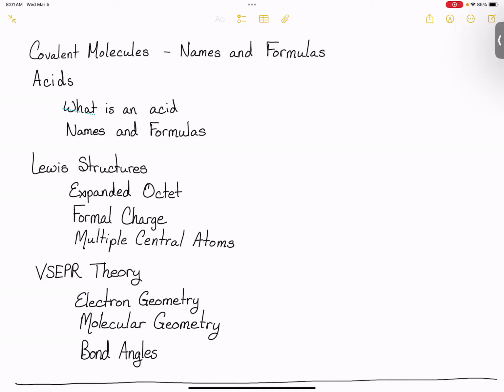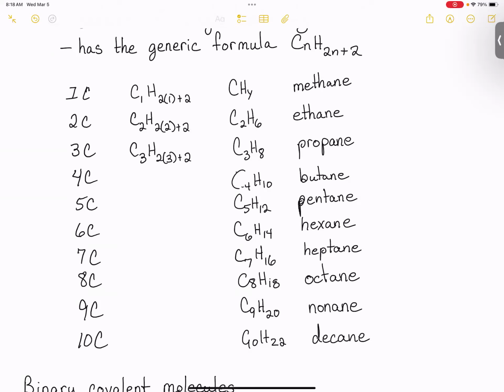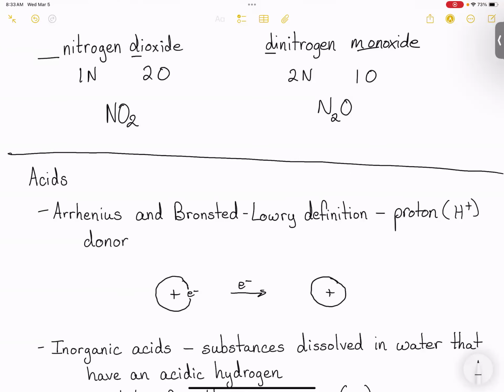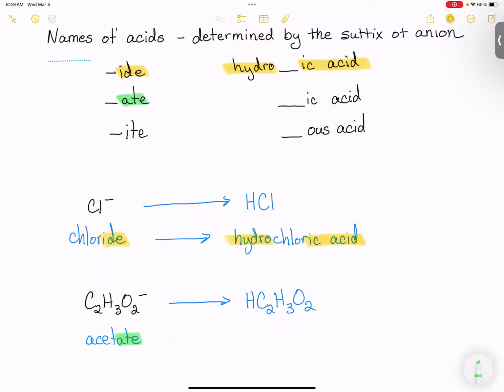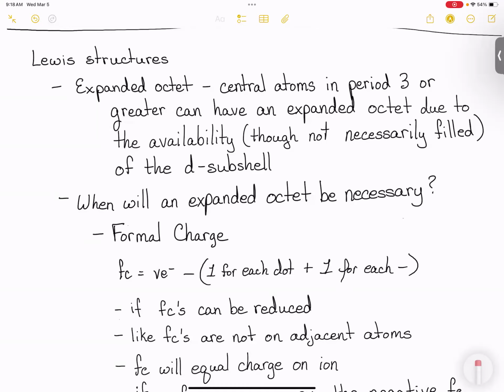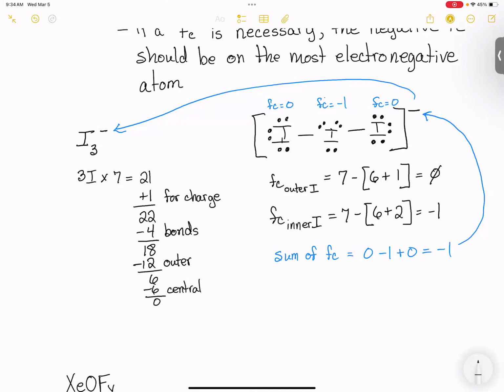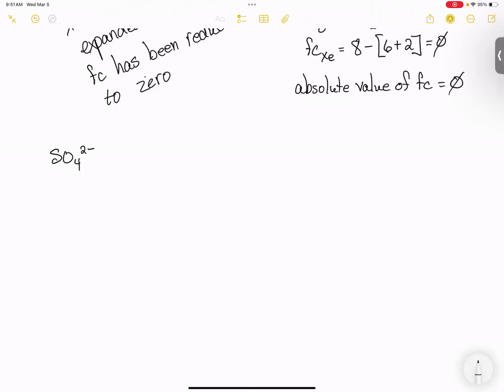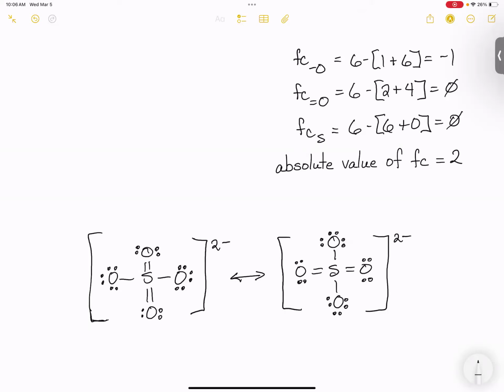GMT20250305 140026 Recording 1920x1440